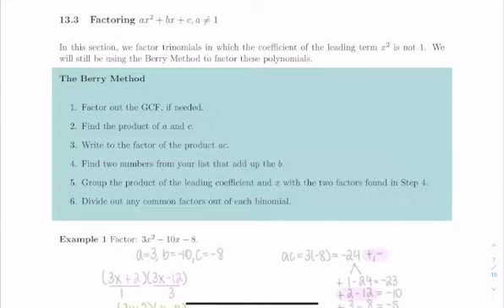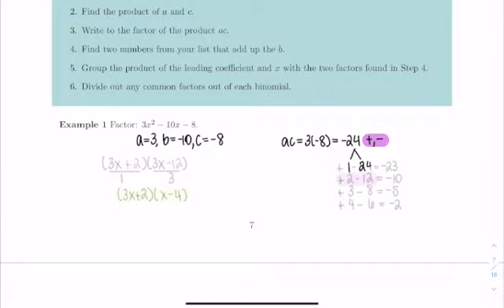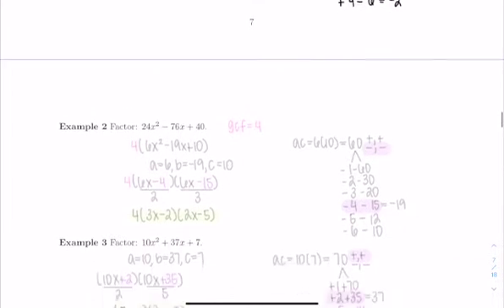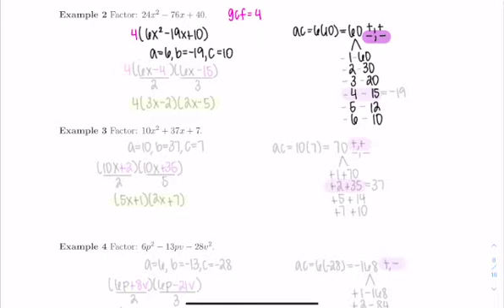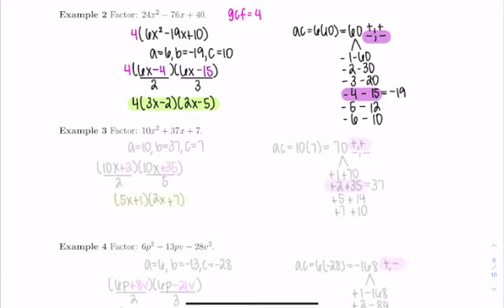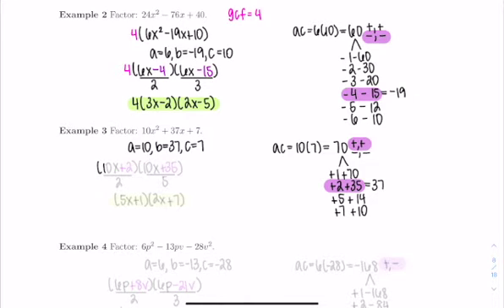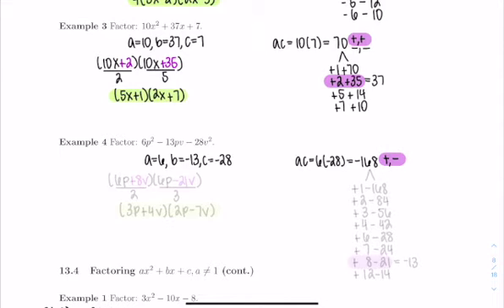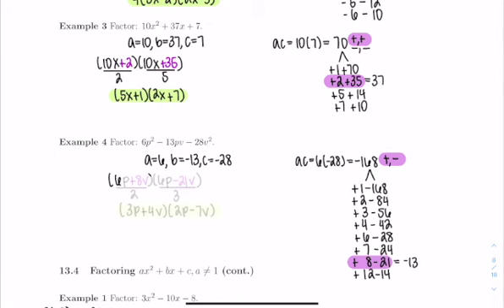MAT 0057 - Math for College Success: Section 13.3 (Factoring Trinomials [cont.])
This video is about MAT 0057 - Math for College Success: Section 13.3. This section explores factoring trinomials with the Berry Method.